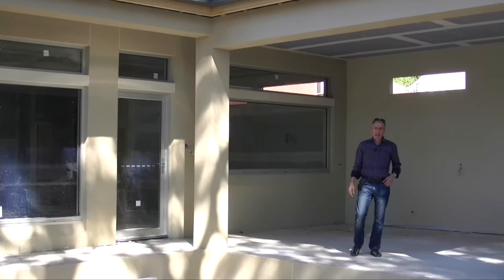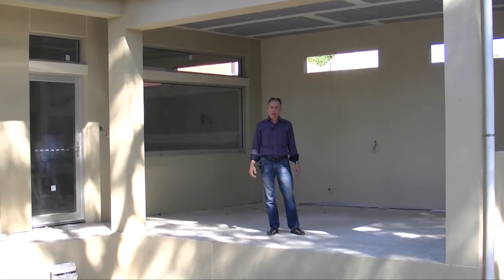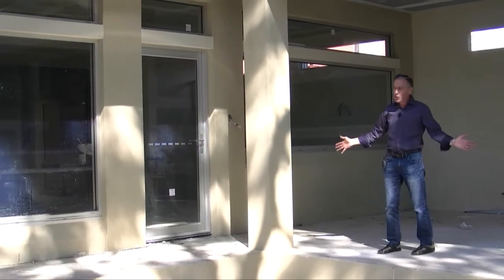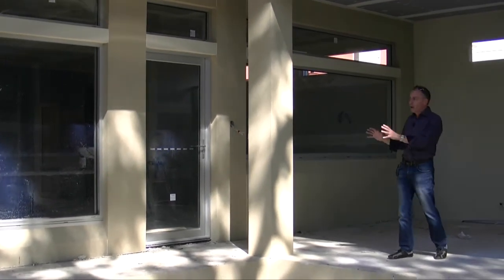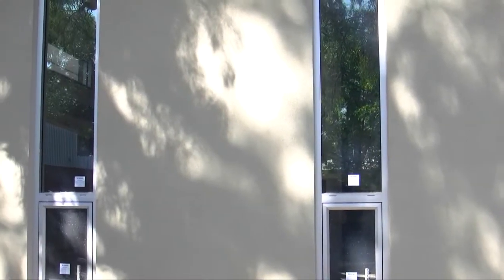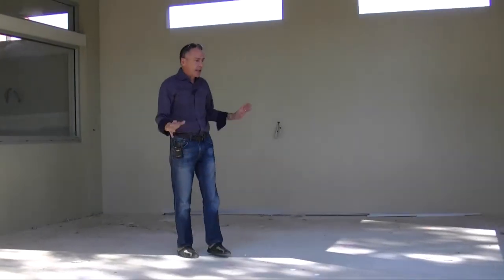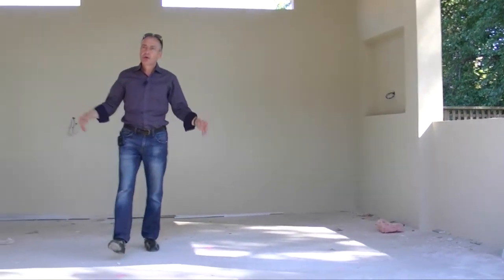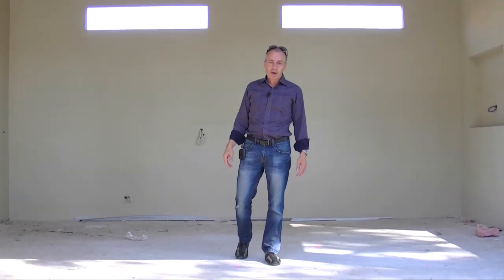Home Extensions Millswood | Home Extensions Adelaide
Video 3 of this project.

We took the opportunity to really make a statement with the design of these additions, without going over the top.

For the parents - a huge master suite with open wet room and walk in robe.

The main living space has lots of glass, combined with solid spotted gum flooring for warmth and beauty, and will feature a chic  2-pack and stone kitchen with a pantry room, plus a new family bathroom and laundry.

Add a paved alfresco area with LED lighting and a built in TV niche and you've got the full indoor outdoor living experience.

Dowling Homes can custom build an extension to add value to your home, either upper storey or ground level, to give you a whole new living experience.

Address:
Dowling Homes
366 Unley Road
Unley Park SA 5061

Kym Dowling 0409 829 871

Transcription:

Hi everyone.  Kym Dowling here from Dowling Homes and this is video number 3 on our project at Millswood.

I hope you've been following the story with this project so far. The owners have asked us to do large extensions on the back of their house. Video number 2 showed the demolition stage - how we actually cut right through the existing part of the house, which was a bit unusual, normally we just take rooms off, but this one was actually cutting right through.

Now you can see the build area and what a stunning addition this is. We're really happy with the way this job is progressing. It really looks funky, it's edgy, it's got a lot of features in it that we'll show you in our next video - inside.

But just to give you a bit of a rundown -  what we've built on is a walk-in pantry, kitchen, living/dining area, huge master suite with its own wet room, ensuite and walk-in robe, a second bathroom and laundry and have a look at this al fresco area; this is really nice!

It's going to have some L-shaped steps leading out from this corner and this whole surface is going to be paved.  And just a couple of little edgy detail -  ceiling in here with LED lighting - that's going to look great, and a couple of ceiling fans. Also a niche for a TV so you can sit back on a warm summer's night and just enjoy the environment.

So this is how the build is looking so far. As I've said, we're really pleased with the way it's progressing, done in a very quick amount of time too which we're also happy with. So we'll give you a heads up on the inside on our next video.

I'm Kym Dowling from Dowling Homes. Bye for now.

Address:
Dowling Homes
366 Unley Road